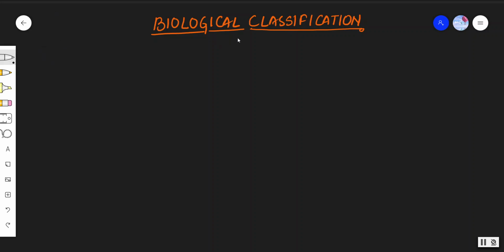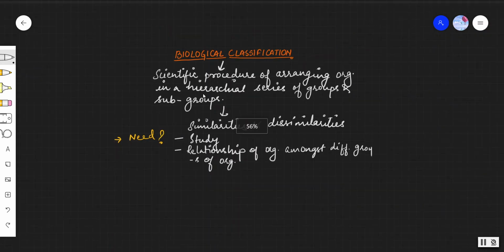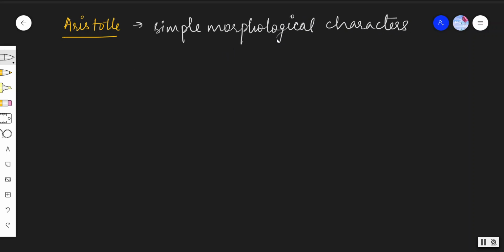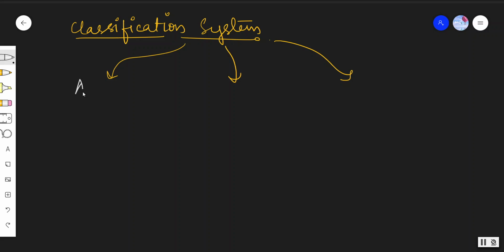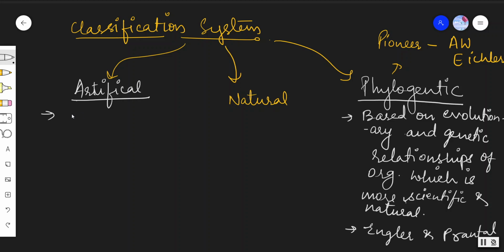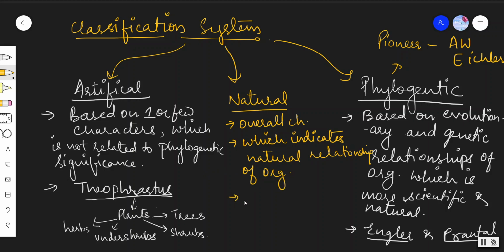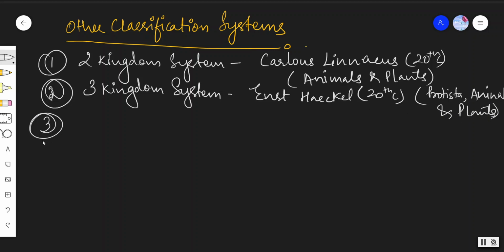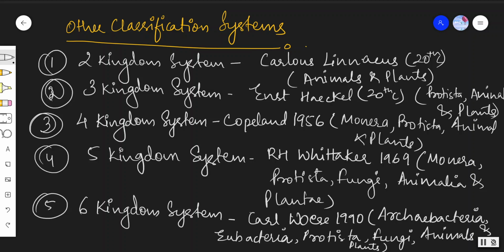Biological Classification - Introduction, Need of Classification, Classification system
Biological Classification is the scientific procedure of arranging organisms in a hierarchical series of groups and subgroups on the basis of their similarities and dissimilarities.